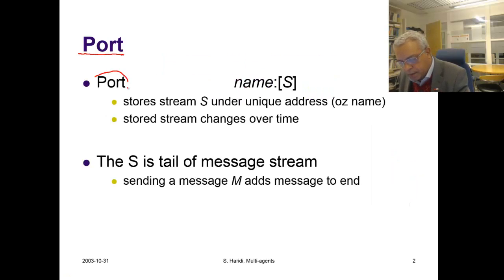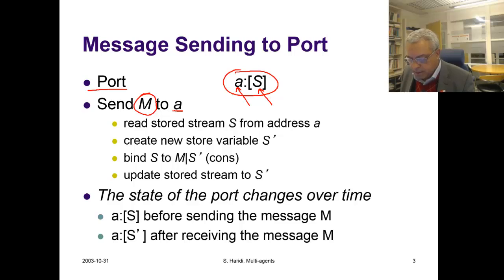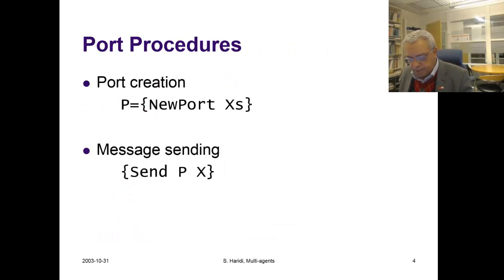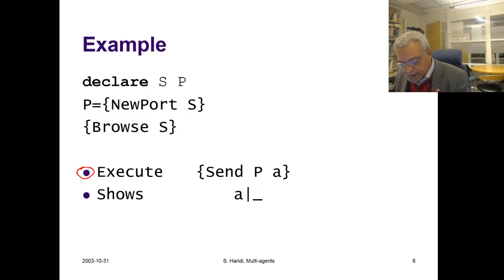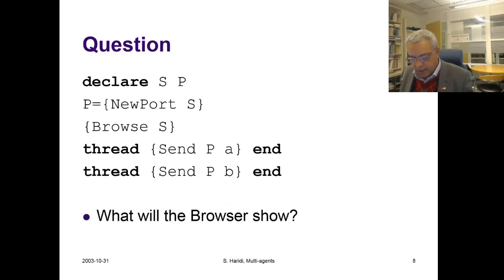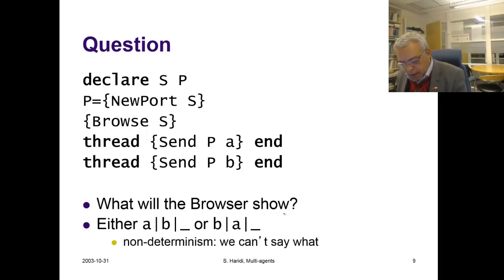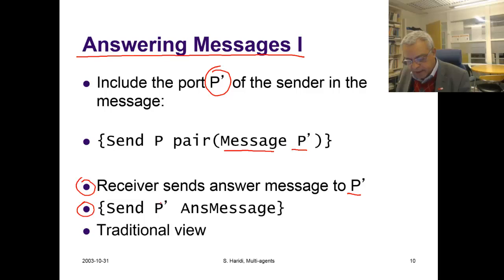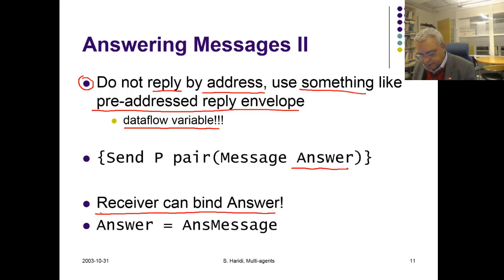Lecture 12. Unit 2. Ports (edx.org Louv1.01x )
Introduction of the port concept for sending messages.